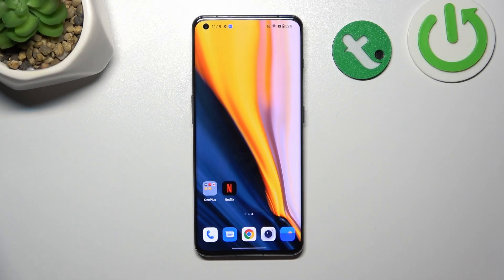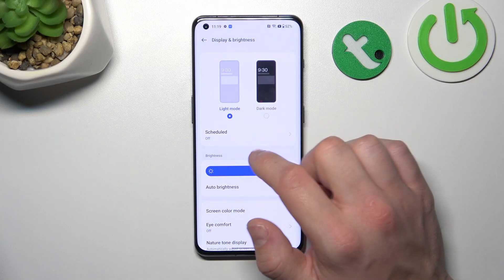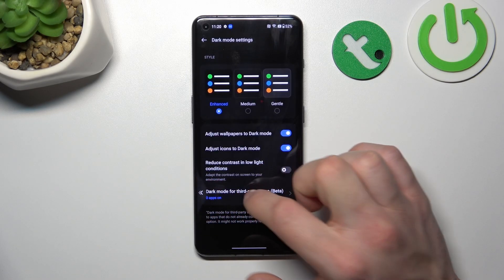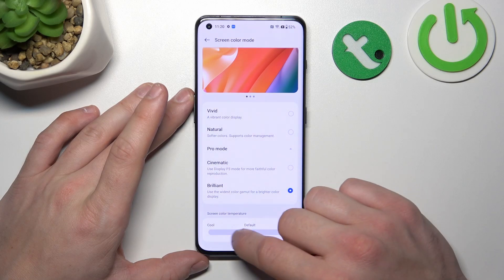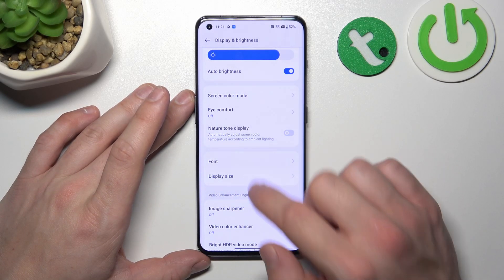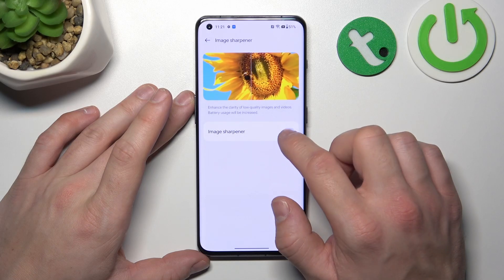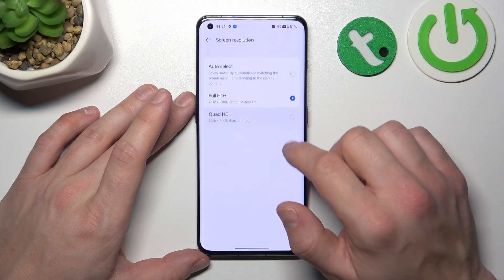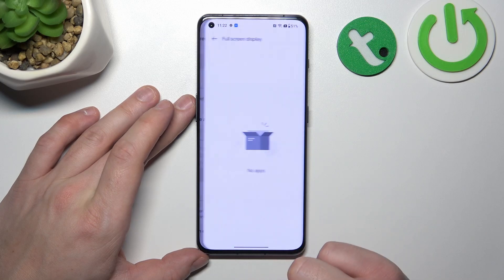How To Find & Adjust Display Settings On OnePlus 11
Check more info about OnePlus 11 :
If you want to locate and change display settings on OnePlus 11, this video could be crucial for you. Just follow our video tutorial step-by-step and acquire knowledge you seek. We trust that this guide was beneficial to you. If that's the case, please take a moment to visit our YouTube Channel, HardReset.Info. Kindly give us a like, comment, or subscribe to our channel, as it immensely aids us in creating more useful guides for you!

Where can i change display settings on OnePlus 11 ?
Can i change screen settings on OnePlus 11 ?
How to change display settings on OnePlus 11 ?
How to manage display on OnePlus 11 ?